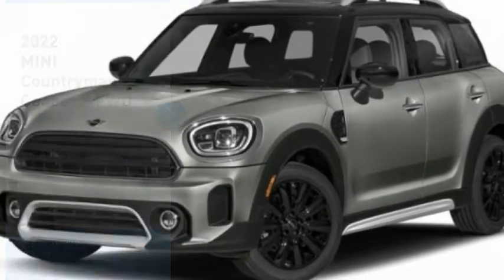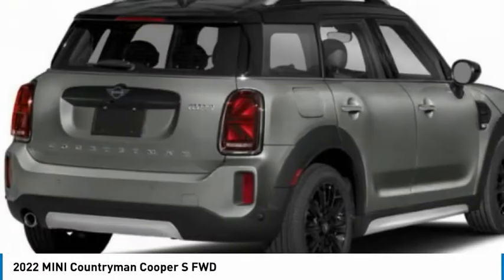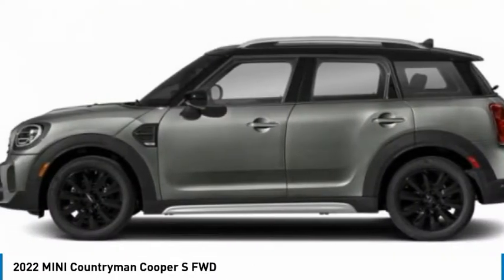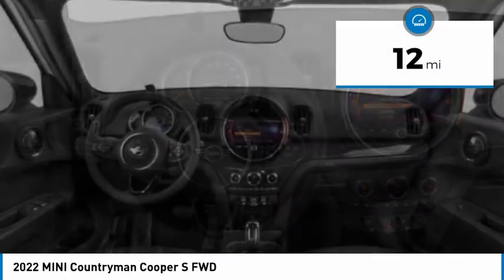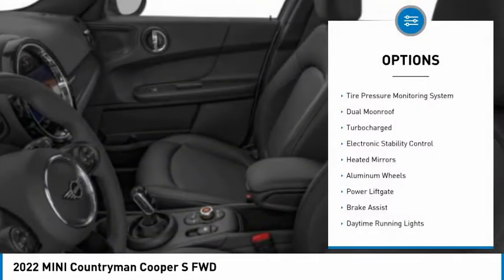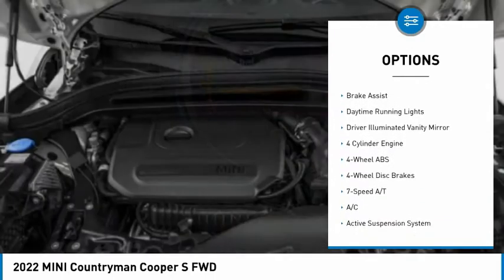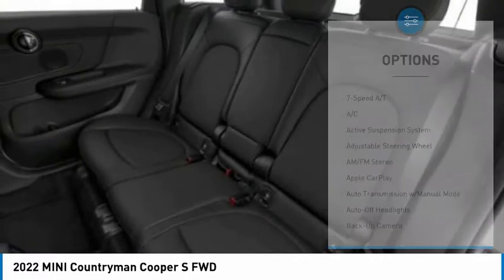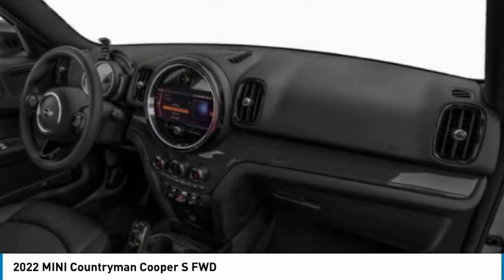2022 MINI Countryman 3N94574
2022 MINI Countryman Cooper S FWD